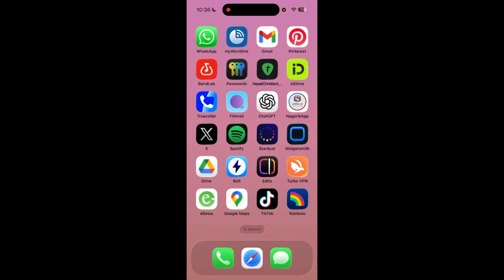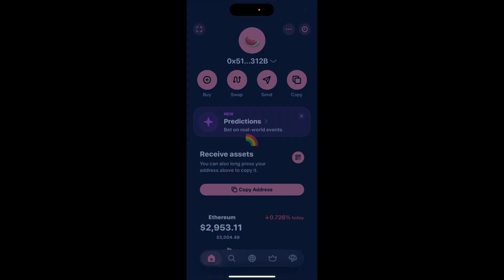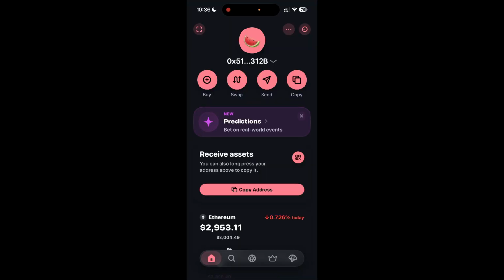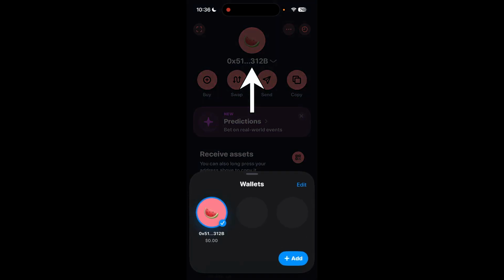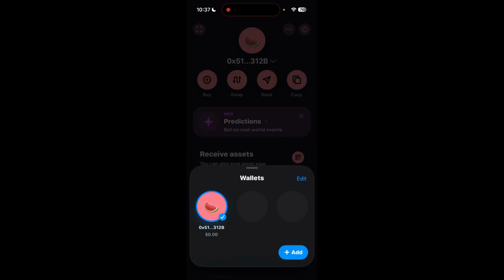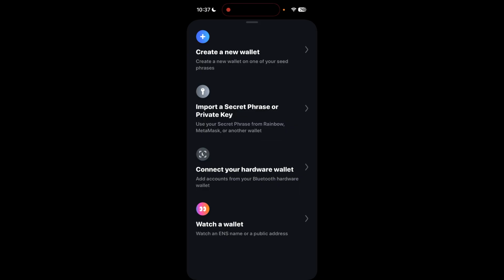How to Switch Between Accounts in Rainbow Wallet 2026?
In this video, I’ll show you how to switch between accounts in Rainbow Wallet step by step. You’ll learn how to move between multiple wallet accounts inside the Rainbow app, manage different addresses, and check balances without logging out. This is helpful if you use separate accounts for DeFi, NFTs, trading, or daily transactions.

I’ll also explain what happens when you switch accounts, how to identify the active wallet, and tips for keeping your crypto organized and secure. This beginner-friendly tutorial makes managing multiple accounts in Rainbow Wallet simple and stress-free.